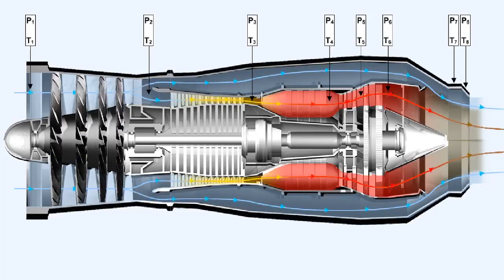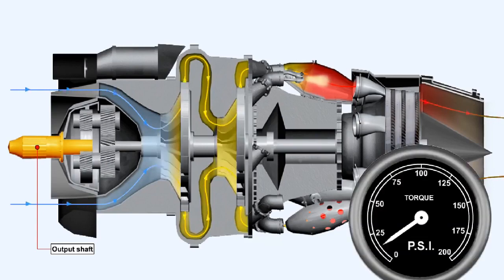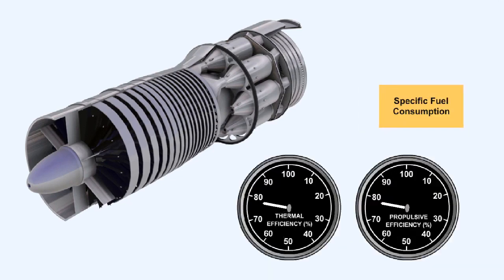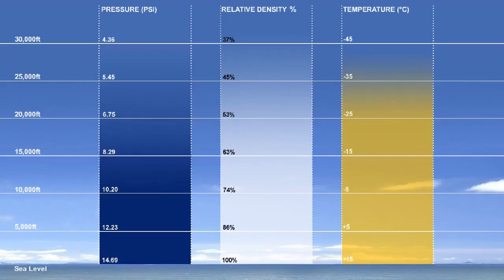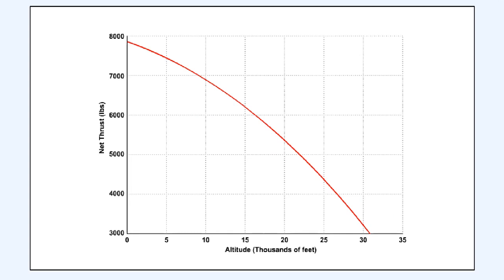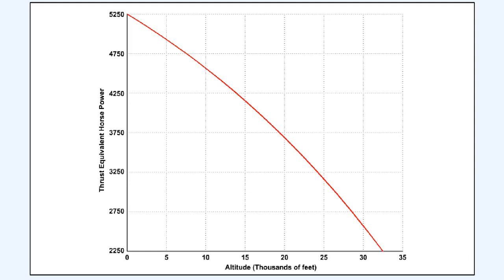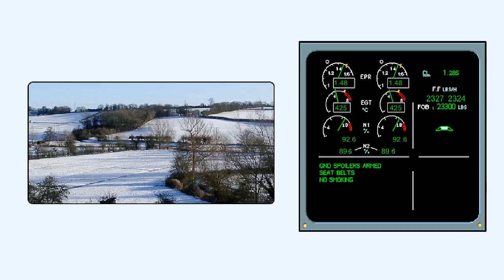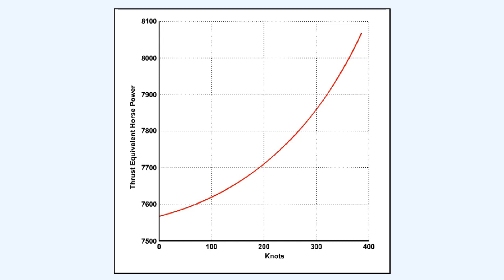13 ATPL Training Gas Turbine Engines #13 Performance